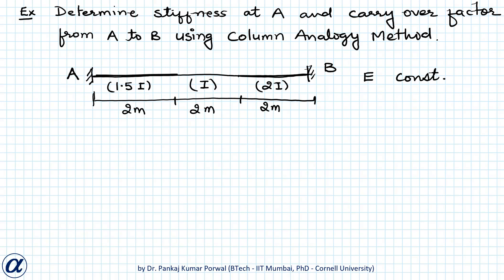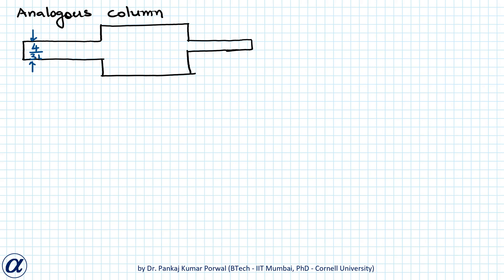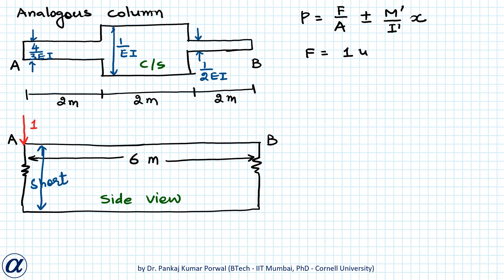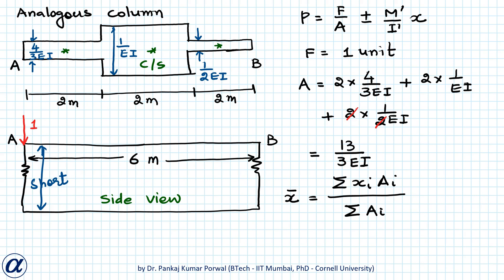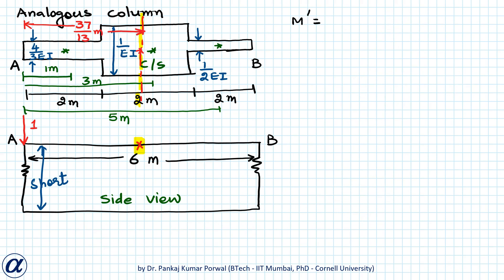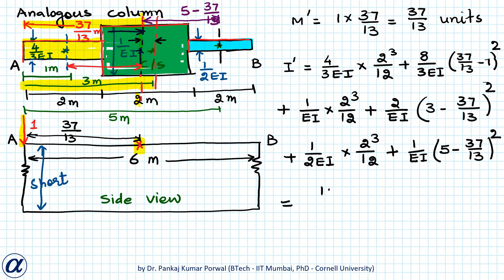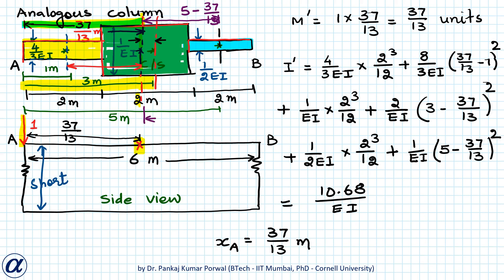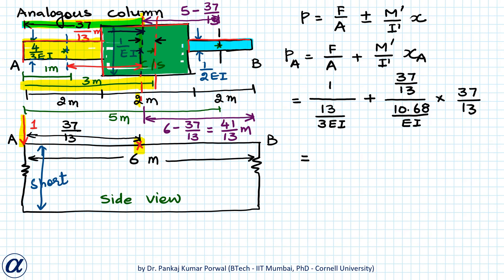Example 2 Stiffness and Carry Over Factor Column Analogy Method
Stiffness and Carry Over Factor using Column Analogy Method

Rotational stiffness is equal to the moment required to produce one radian rotation at a point.

Carry over factor is the ratio of moment developed at far end of beam segment to moment applied at the near end of the beam segment.

Column analogy method is used to find the stiffness and carry over factor. For this we apply a unit downward load at the point (corresponding to the near end of beam, say A) on the analogous column. Analogous column is a short column with cross section width L and breadth 1/EI, where L is the length of the beam and E is Young’s Modulus of beam material and I is second moment of area of beam cross section.

The pressure developed at edge A on the base of analogous column is equal to rotational stiffness at A and minus of the ratio of pressure at edge B to pressure at edge A is equal to carry over factor.

Column Analogy Method

This method is used to find end moments and fixed end moments in statically indeterminate beams. If both ends of a beam are fixed, then end moments will be equal to fixed end moments. It is based on analogy between pressure at edges or corners of the base of column and end moments in beam or portal frame.  Analogous column is a short column with cross section width L and breadth 1/EI, where L is the length of the beam and E is Young’s Modulus of beam material and I is second moment of area of beam cross section.  M(x)/EI loading is applied on an analogous column where M(x) is bending moment diagram for statically determinate beam (simply supported beam) corresponding to given statistically indeterminate beam.

Ex. Find end moments (fixed end moments) for a beam subjected to concentrated load at distance a from end A and b from end B. The length of beam is L, Young’s modulus E, and second moment of area I. Both the ends of beam are fixed.

Ex. Find end moment (fixed end moments) for a beam subjected to uniformly distributed load ( udl ) w kN/m.  The length of beam is L, Young’s modulus E, and second moment of area I. Both the ends of beam are fixed.

Ex. Find end moment (fixed end moments) for a beam subjected to right angle triangular load with maximum value w kN/m.  The length of beam is L, Young’s modulus E, and second moment of area I. Both the ends of beam are fixed.

Ex4. Find end moments (fixed end moments) for a beam subjected to concentrated load W at the mid span. The second moment of area for first half of the beam is 2I and that for second half of the beam is I. Young’s modulus E is constant.  Both ends of the beam are fixed.

Ex5. Find end moments for a beam subjected to concentrated load P at the mid span. One end is fixed and one end is pinned / hinged (pin / hinge support). Second moment of area I and Young’s modulus E are constant.